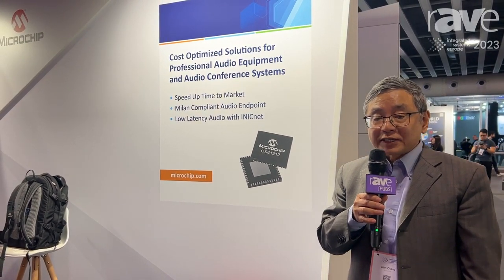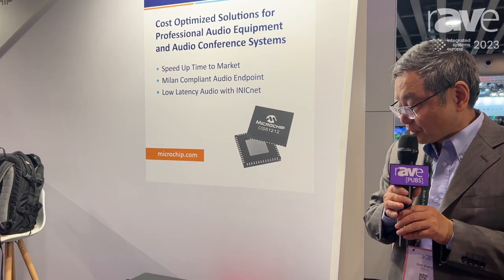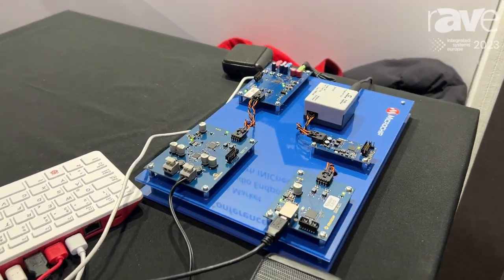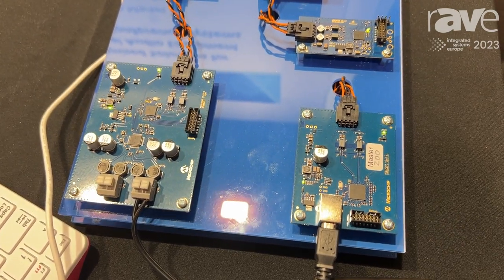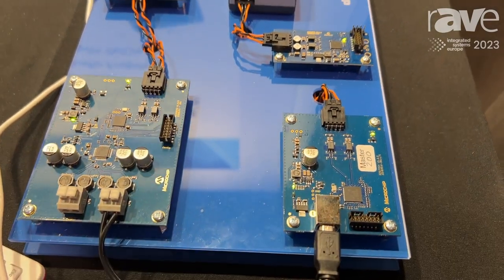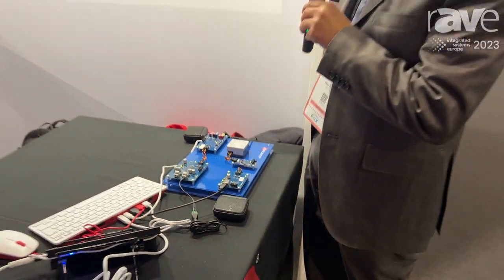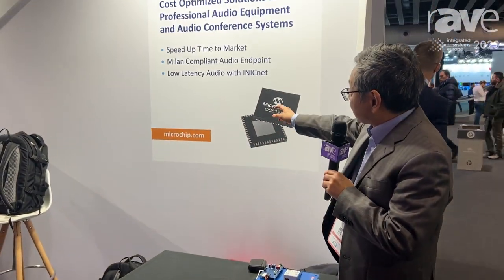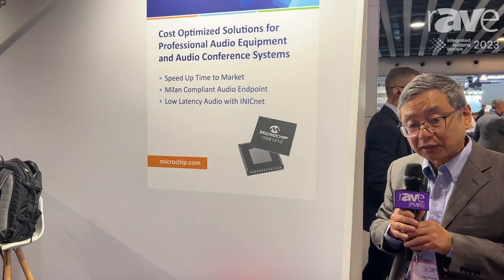ISE 2023: Microchip Technology Showcases IP Audio Endpoint With Open-Source Software